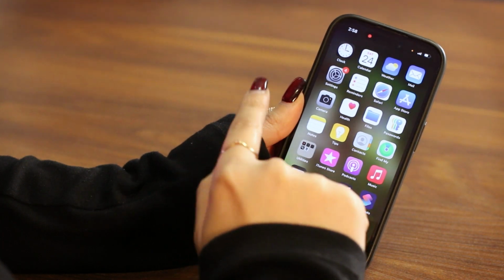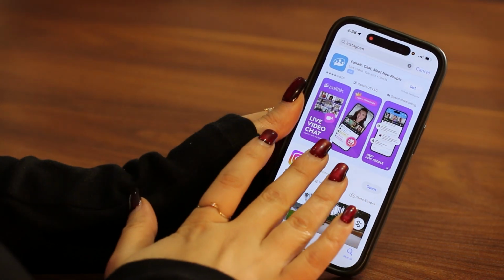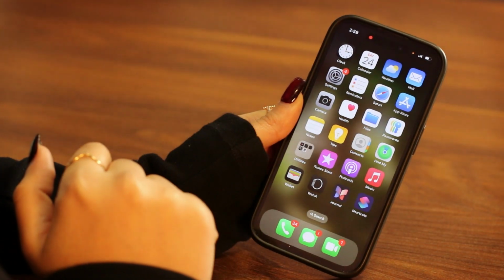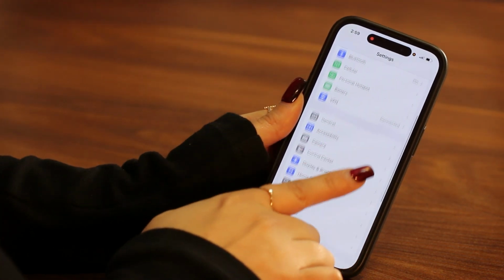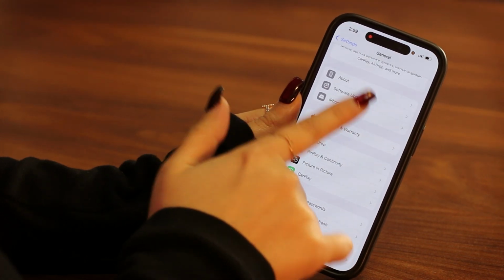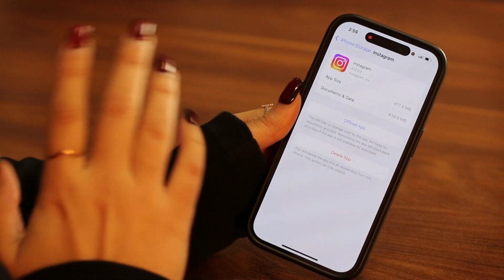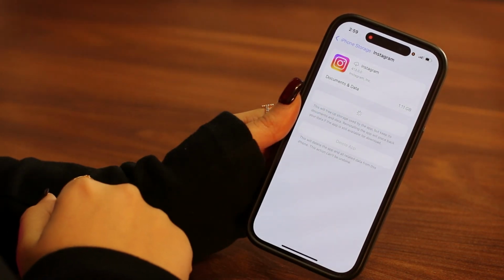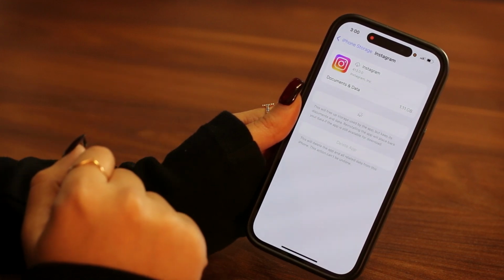How To Get The New Instagram Update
"Still don't have the latest Instagram features? 📱✨

New Instagram updates are rolled out gradually, which means some users get access before others. Luckily, there are a few ways to get the newest update faster.

In this video:
✔ Why new features aren't showing up
✔ How to update Instagram properly
✔ Tips to access new Instagram features
✔ Quick step-by-step guide